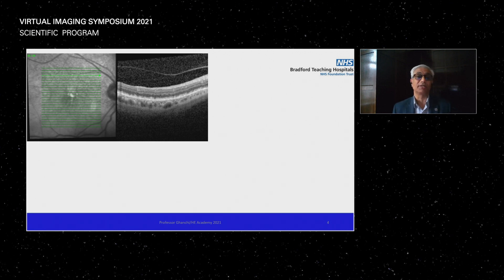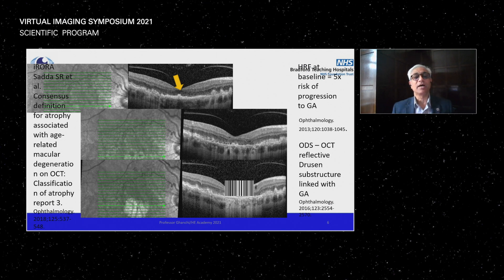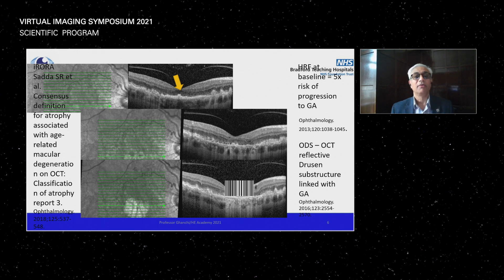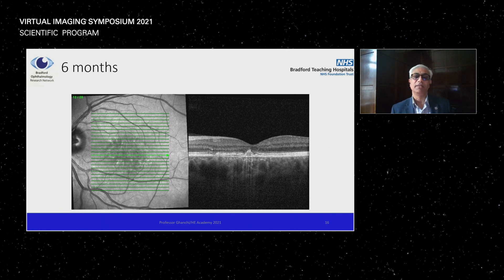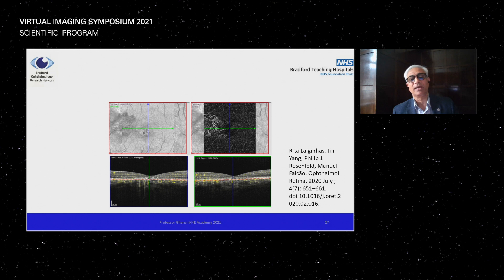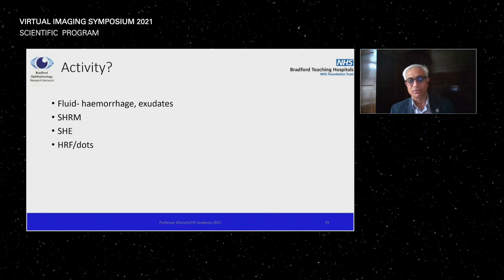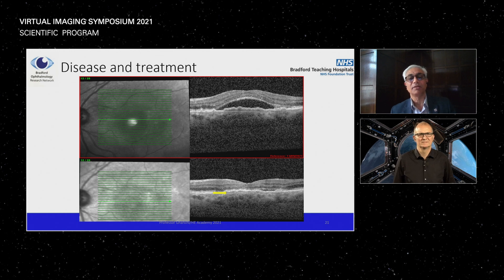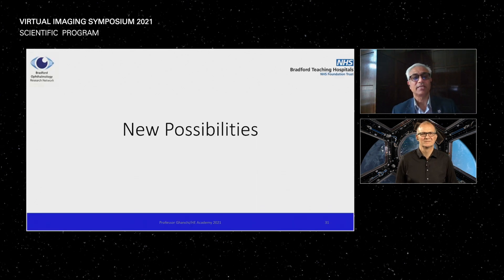RICH (Retina Inner Choroid) – Imaging in Macula Clinic – Faruque Ghanchi | VIS 2021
Prompted by the ongoing Covid-19 pandemic to create a virtual event for a second year in a row, the Heidelberg Engineering Academy team rose to the occasion and delivered the Virtual Imaging Symposium 2021 (VIS) on Friday, October 15 and Saturday, October 16, 2021. The ambitious two-day agenda comprised a combined total of 36 hours of scientific programming and left a stellar impression on well over 700 participants who watched the event from across the globe.

Speaker: Prof. Faruque Ghanchi

CHAPTERS:
00:00 - Start
01:48 - Retina Inner Choroid (RICH) Imaging
08:16 - Diagnostic Biomarkers in nAMD
14:31 - Activity Markers
16:07 - Changes in Photoreceptors
16:52 - nAMD Poor Outcome Biomarkers
17:56 - New Possibilities
19:24 - Discussion

Find all recorded lectures and workshops of the Virtual Imaging Symposium 2021